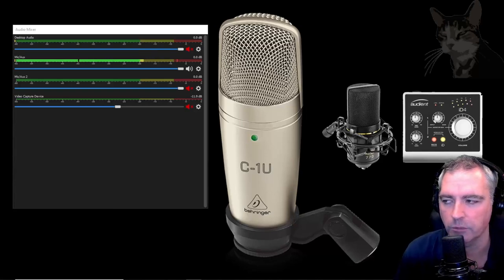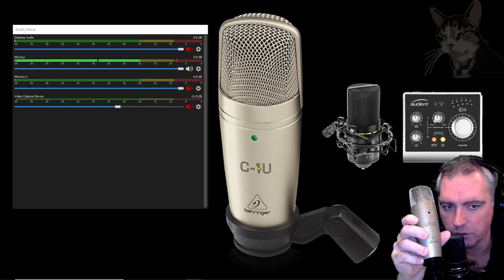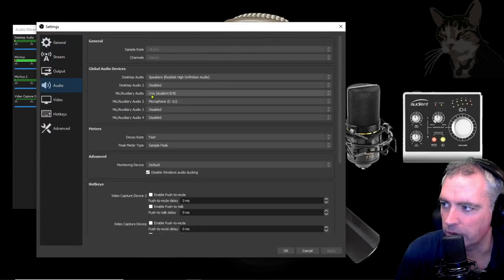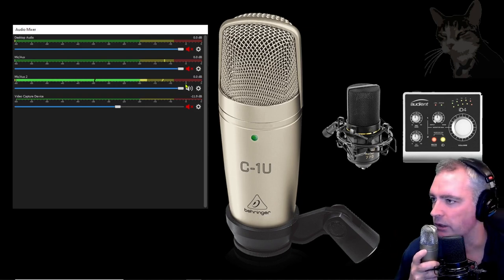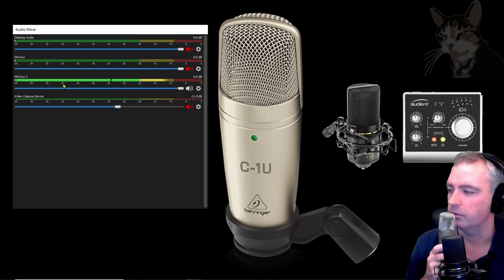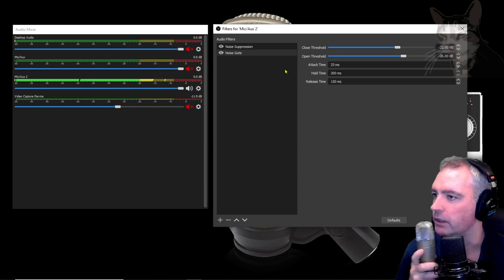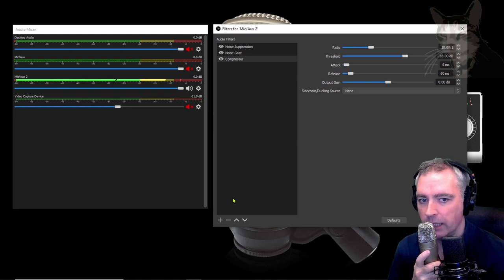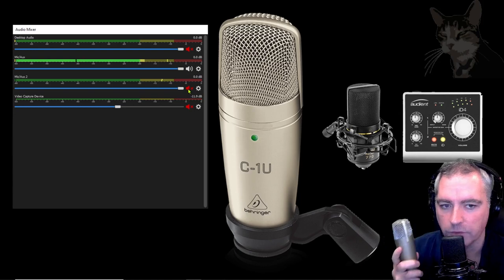Setup Behringer C-1U USB Microphone in Windows and OBS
The Behringer C-1U is a very good budget cardioid condenser microphone.
I plug the microphone into a USB3 port, and not a USB2 port. You are likely to have issues if you use a USB2 port such as lower volume and also possibly a lower pitch.
When Windows installs the drivers 1st time, it may detect the microphone as  speaker, so you should disable the new speaker entry that it create in the sound control panel, playback tab.
Then go into the recording tab, find the new input for the C1U, open the settings and inspect. Modify the levels if you need. To listen to the input of the mic in your headphones or speakers, then select the listen tab, tick the listen option, and apply.
I also show you how to optimise the settings inside OBS so that you get the best performance from your microphone.
The C1-U appears to be very sensitive to electronic interference, so I show you which filters to use in OBS to manage that.
I use the Noise Suppression, Noise Gate and Compressor audio filters with default settings.
The Noise Suppressions filter is good for filtering out the electronic interference you may get from close lighting, or other electronic equipment.
The Noise gate filter is good for filtering out background noises such as keyboard presses.
The Compressor filter is good for keeping an equal volume in case of occasional shouting or whispering.
Throughout the video, I compare the C1-U to using a MXL-770 with an Audient ID4 interface.
The C1-U is a self contained device that include an audio interface built into it.